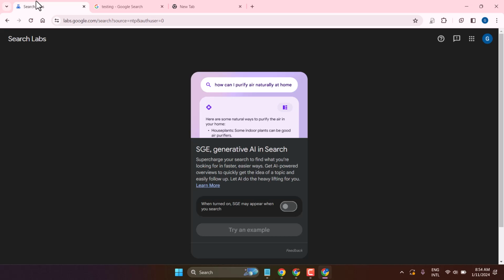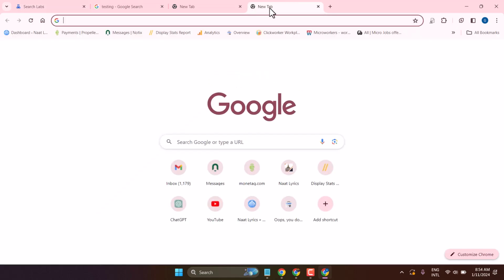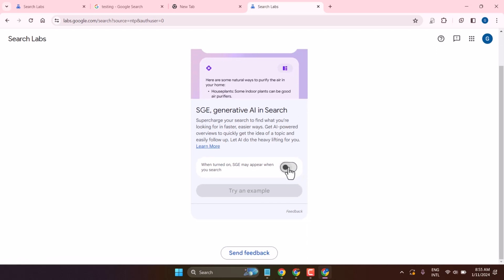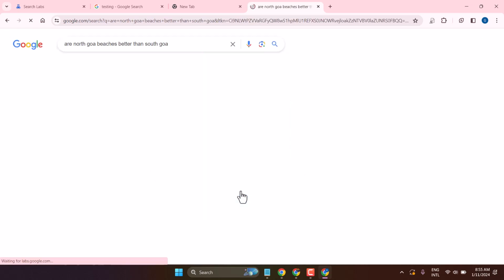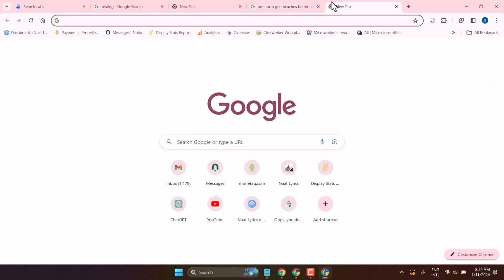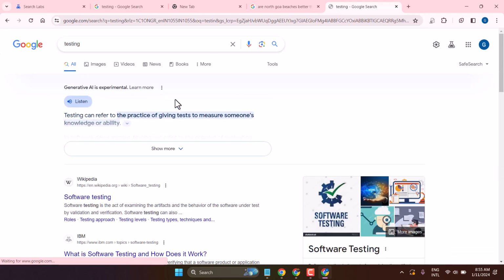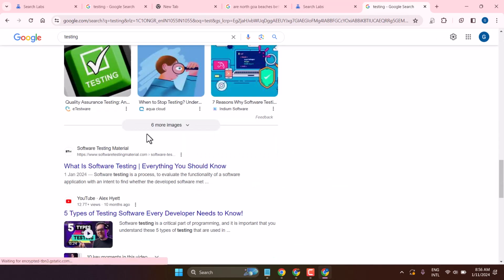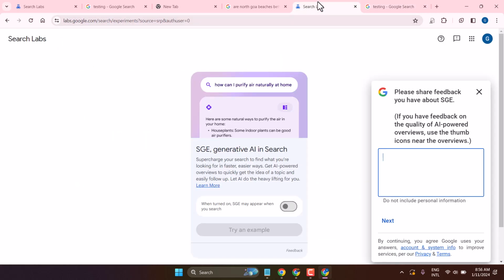Google New Generative AI Experience (SGE) turn on || How to enable Google Search Labs